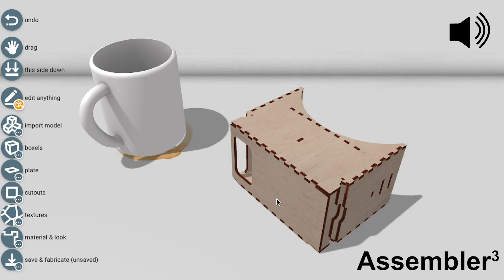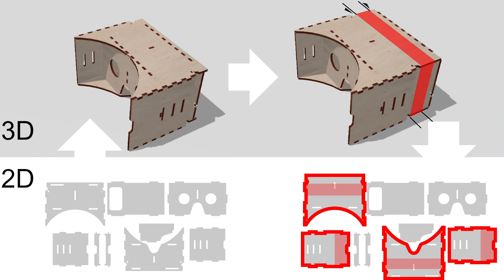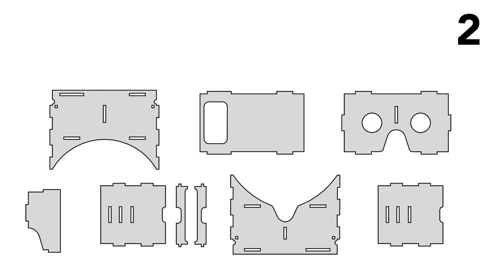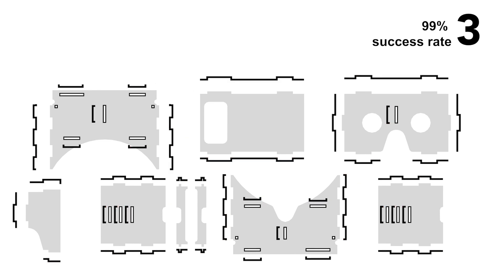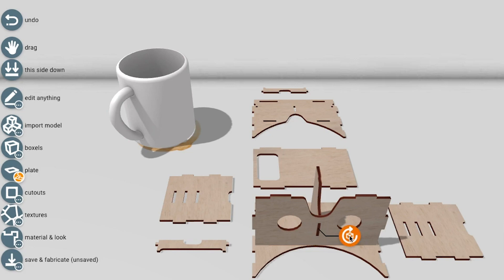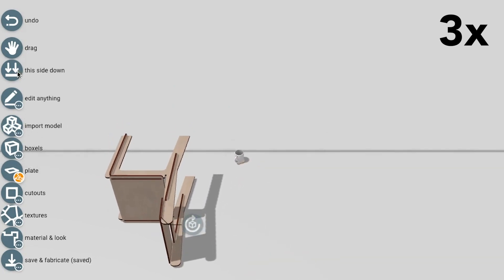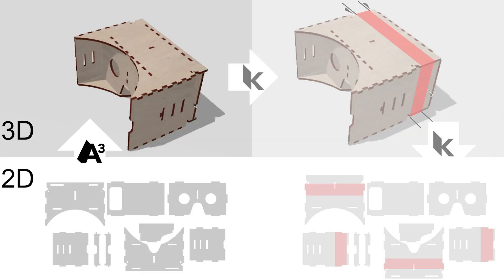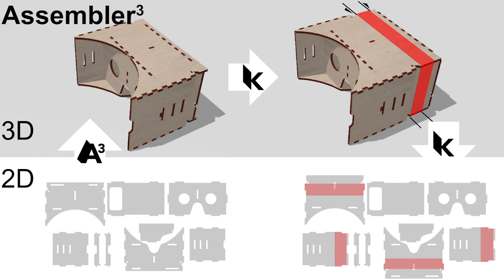Assembler^3: 3D Reconstruction of Laser-Cut Models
Assembler3  is a software tool that allows users to perform 3D parametric manipulations on 2D laser cutting plans. Assembler3 achieves this by semi-automatically converting 2D laser cutting plans to 3D, where users modify their models using available 3D tools (kyub), before converting them back to 2D. This workflow is 10x faster than using the traditional approach of editing 2D cutting plans directly. Assembler3 converts models to 3D in 5 steps: (1) plate detection, (2) joint detection, (3) material thickness detection, (4) joint matching based on hashed joint "signatures", and (5) interactive reconstruction. Once reconstructed, we expect users to store and share their models in 3D, which can simplify collaboration and thereby empower the laser cutting community to create models of higher complexity.

by: Thijs Roumen, Yannis Kommana, Ingo Apel, Conrad Lempert, Markus Brand, Erik Brendel, Laurenz Seidel, Lukas Rambold, Carl Goedecken, Pascal Crenzin, Ben Hurdelhey, Muhammad Abdullah, and Patrick Baudisch